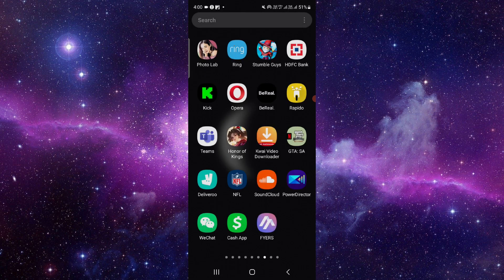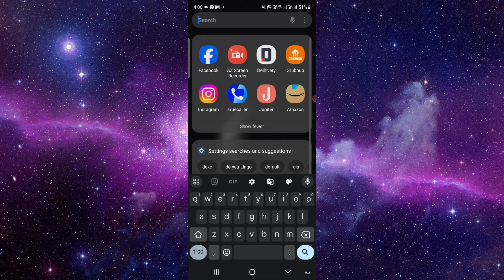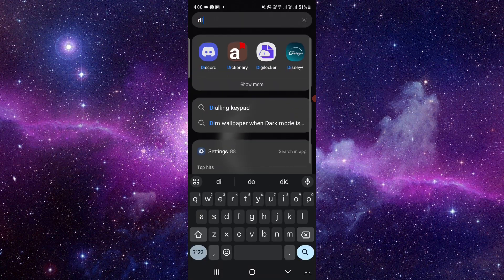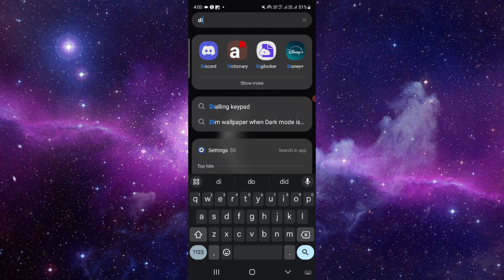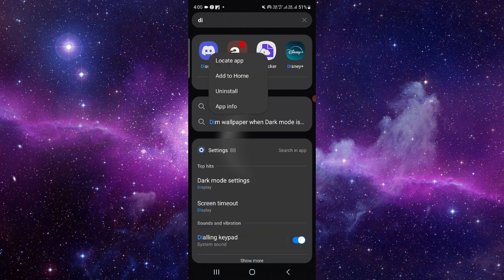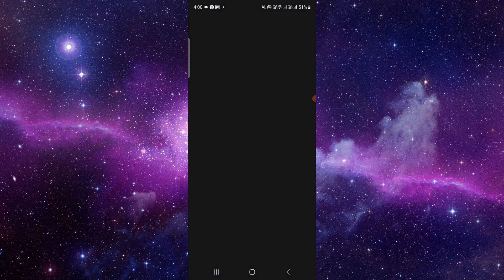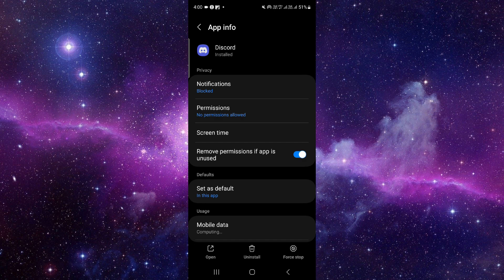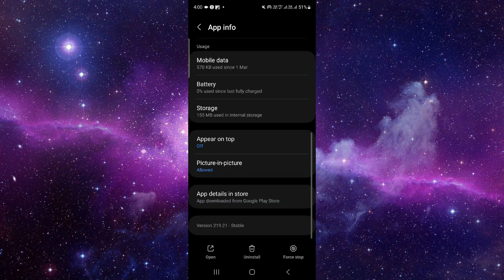✅ How To Fix Discord App Screen Share Lag (Full Guide)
Experiencing screen share lag in the Discord app? Don't fret, we've got you covered! In this comprehensive guide, we'll provide you with step-by-step instructions on how to troubleshoot and resolve the issue of screen share lag in the Discord app. Whether you're encountering delays, buffering, or other screen share-related problems, we'll walk you through the process to ensure you can share your screen seamlessly. Say goodbye to laggy screen sharing and hello to smooth communication with our expert tips and solutions.

Key Learning Points:
- Troubleshooting screen share lag in the Discord app
- Step-by-step guide to fixing delays and buffering during screen sharing
- Tips for optimizing app performance and minimizing screen share problems